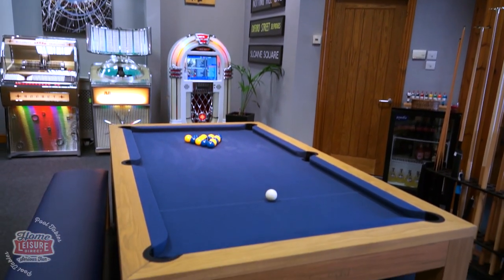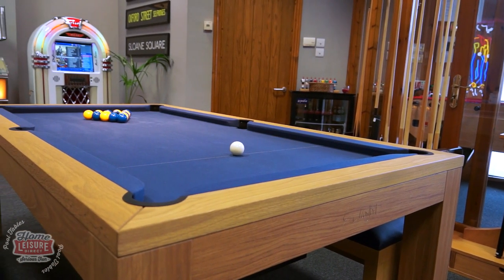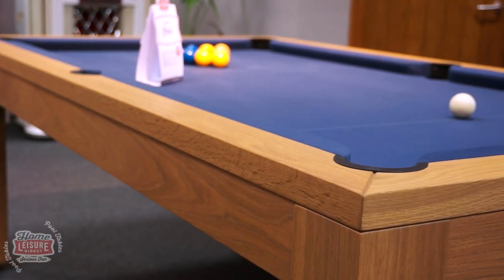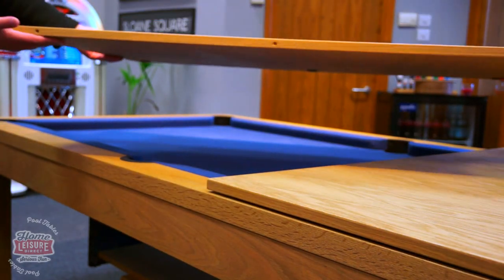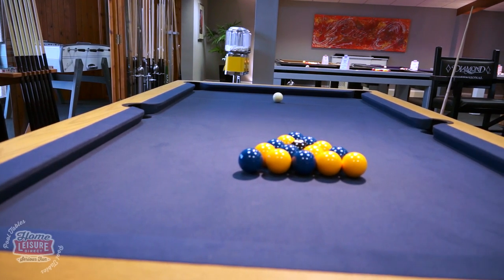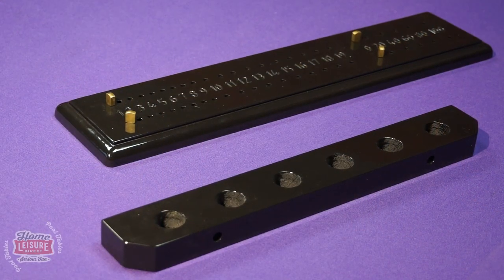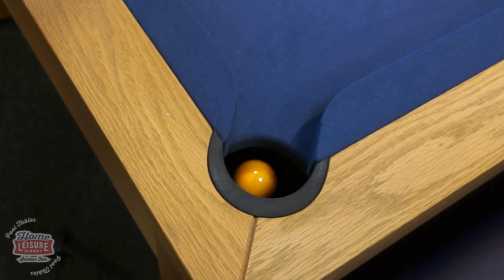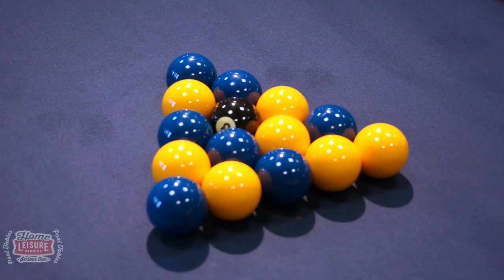Montfort Lewis Pool Table (in oak)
The Montfort Lewis pool table is one of our most popular pool dining tables with its great versatility and array of unique design options. Take a closer look at the Lewis here!